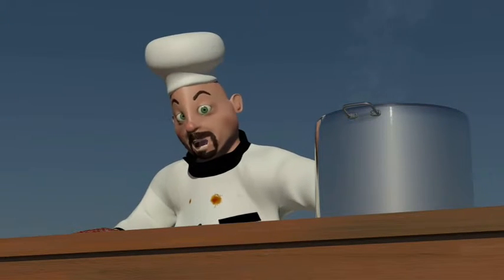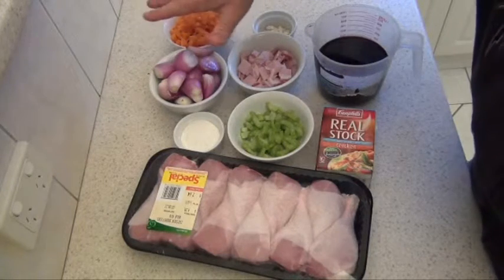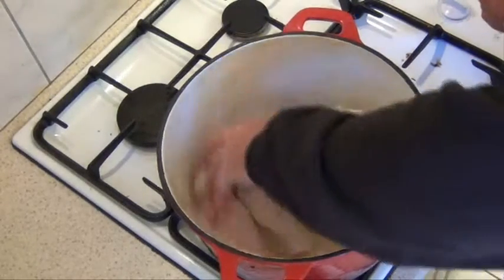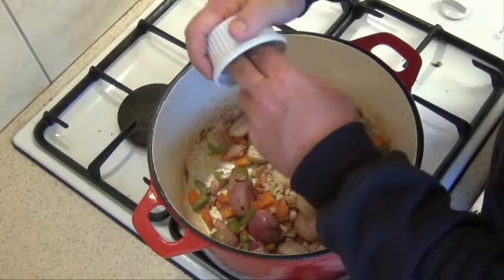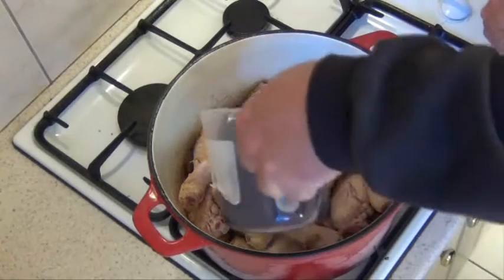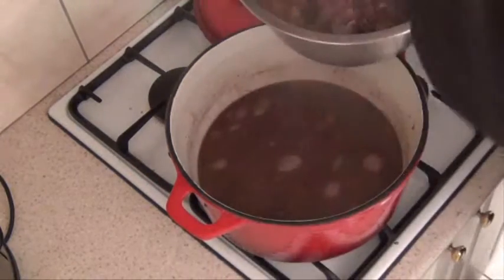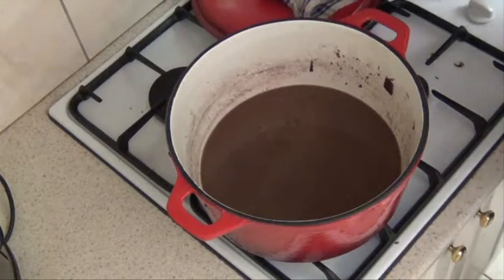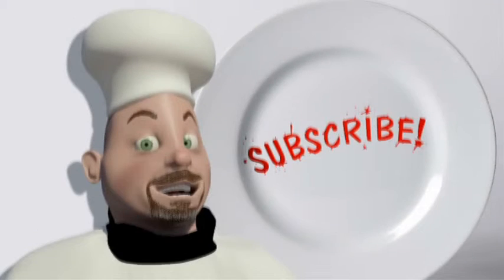coq au vin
a great winter warmer recipe